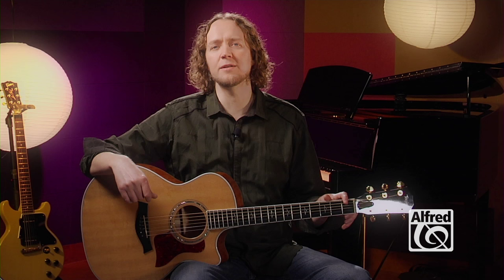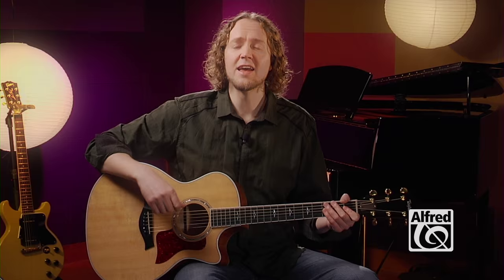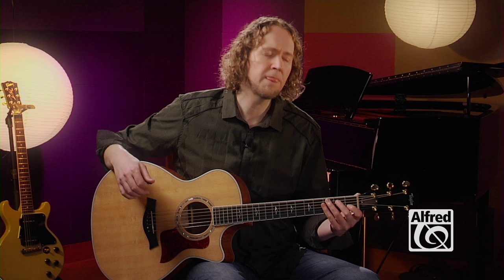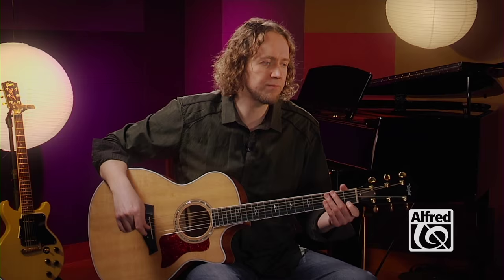Guitar - Jared Meeker - Bass Solos with Chord Accompaniment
Alfred's Basic Guitar Method, Book 2 features a new, colorful layout and covers new notes, songs, techniques, and many other important topics. For the first time, companion audio tracks that can be downloaded or streamed online are included with the book, so you'll have everything you need in one place. The available DVD is newly updated and features video lessons, MP3 audio tracks, as well as TNT 2 software which lets you slow down tracks, isolate and loop parts, and change tempos and keys for customized practice.

Recognized for over 50 years as the best-paced and most comprehensive guitar method available, Alfred's Basic Guitar Method has introduced over five million beginners to the joy of playing guitar. Now included are blues, country, folk, jazz, and rock styles, plus more pop songs! DVDs are available for the visual learner, and correlating theory, chord, and pop books provide everything you need from one complete method. Learning to play has never been easier or more fun than with Alfred's Basic Guitar Method---the first and best choice for today's beginning guitar students.